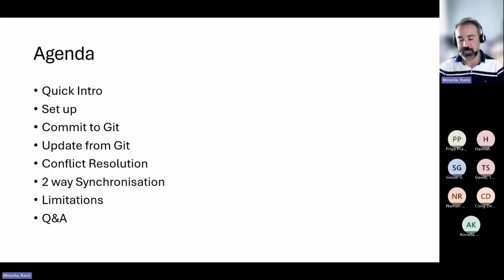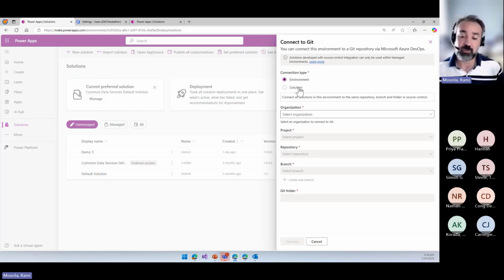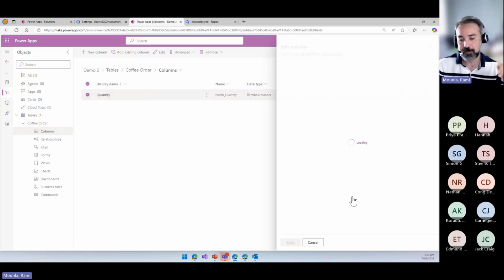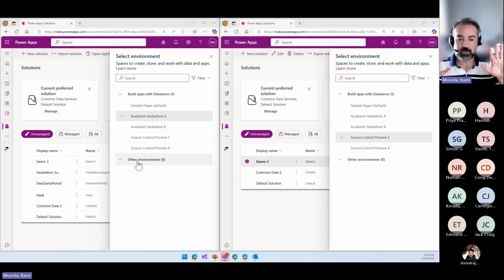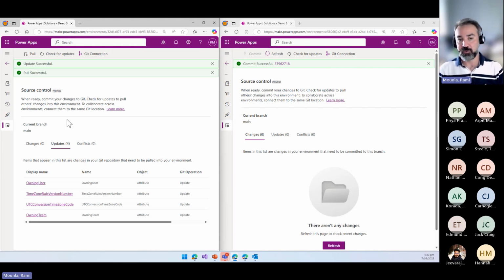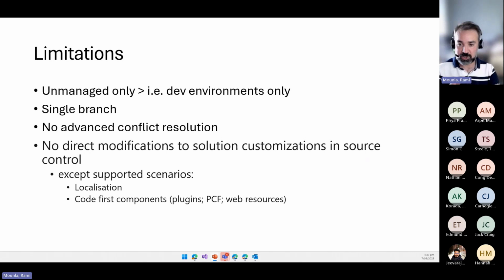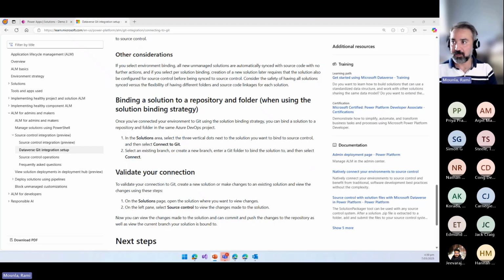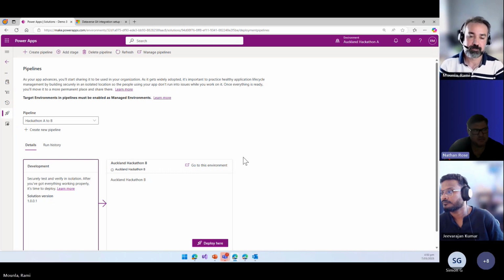WPPUG March 2025 Exploring Dataverse's Git Integration with Rami Mounla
The native Dataverse git integration is a new feature on its way to GA that is going to revolutionize the way we build our solutions moving forward.

It is crucial to understand how it works, the different set ups, and its limitations.
In this presentation, I will walk you through the feature, covering its purpose, setup, and synchronization capabilities. The session will include:

* An overview of the latest native Dataverse Git integration, explaining its purpose and current limitations.
* A demonstration of the setup process for Dataverse Git integration.
* A walkthrough of solution synchronization with a Dataverse environment.
* A demonstration of two-way synchronization between environments through Git integration.

By the end of this session, you will have a clear understanding of how to leverage Git integration for better version control and environment management in Dataverse.